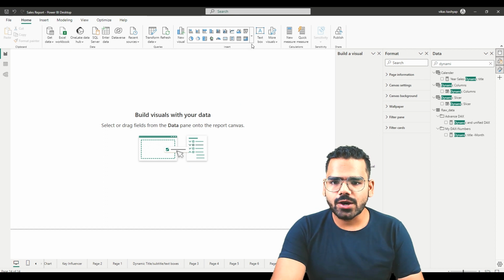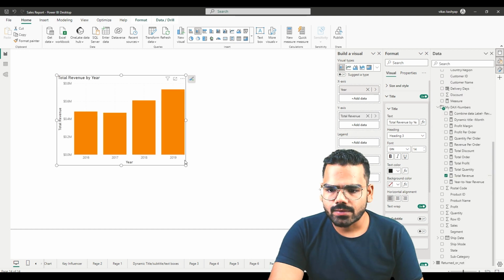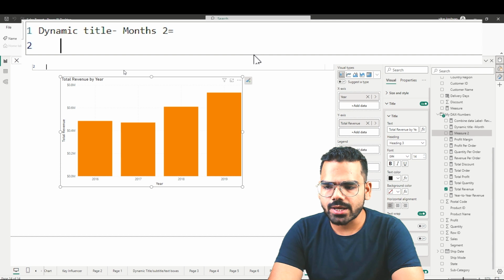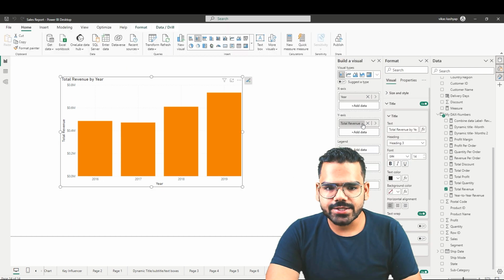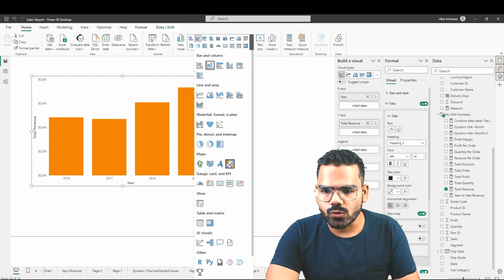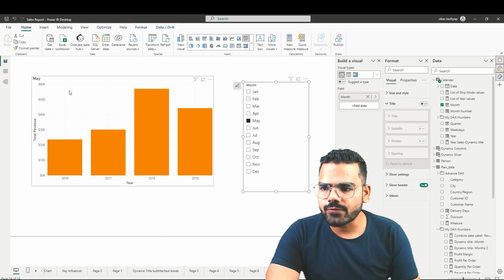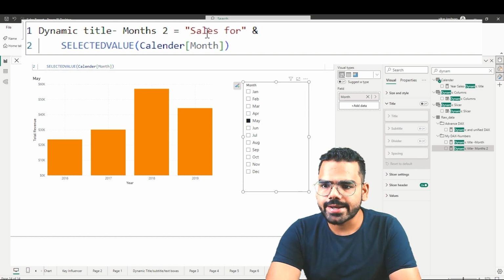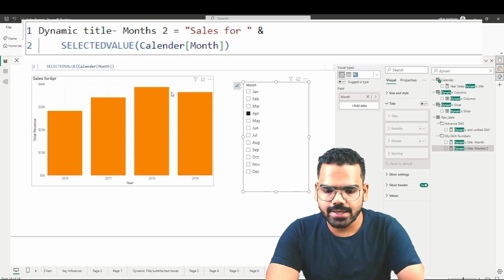Dynamically Update Power BI Titles Using the SELECTEDVALUE Function!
Learn how the SELECTEDVALUE DAX function can automatically update your Power BI report titles based on filters and slicer selections.

Follow along as I demonstrate how to:-

😎Use SELECTEDVALUE to dynamically return a text value like a category or date.

😎Embed the function within a title visual to display the selected value.

😎Update titles on the fly when filtering or slicing different values.

This simple DAX measure makes titles interactive, improving report context! Understand this game-changing function that makes titles mirror selected values. Take your Power BI reports to the next level with dynamic headings!
I'm Vikas, a data analyst passionate about helping others master data skills for career and business success. On this channel expect practical training on Excel, Power BI, SQL, Python and emerging tech like AI. With industry experience, I provide tips and tutorials for both beginners and experts looking to become data ninjas. We'll journey together through topics like advanced Excel modeling, dynamic visualizations, querying databases and Python automation. My goal is to help you unlock insights and get true value from your data. Excited to help you develop in-demand analytics abilities and embark on the fun data journey together.